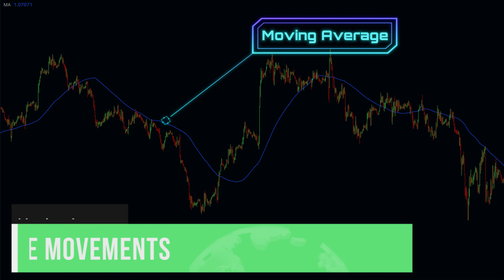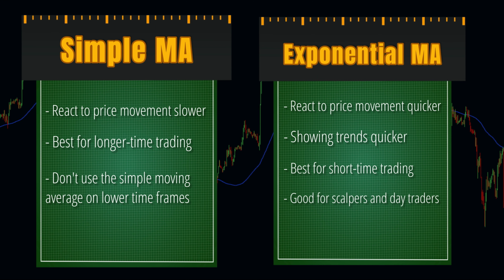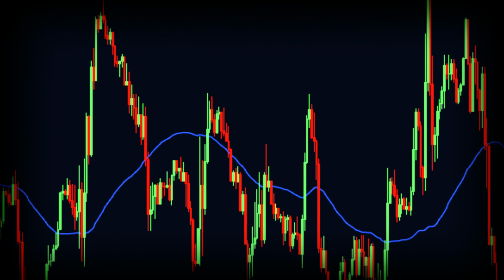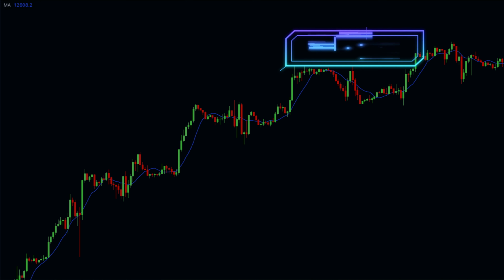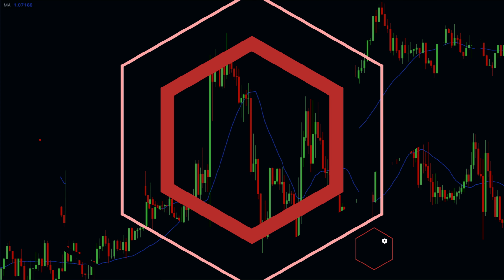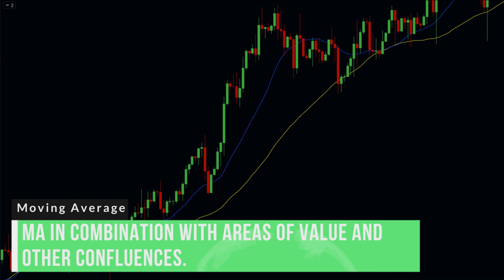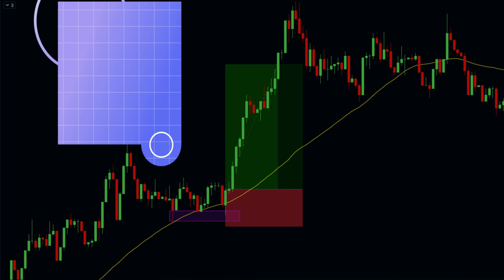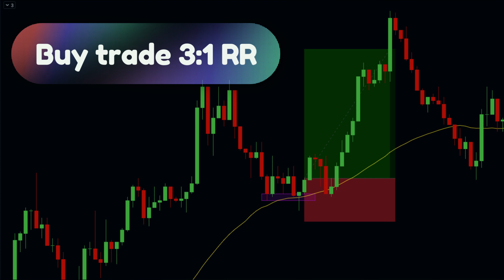The Only Moving Average Strategy You Need (Full Guide)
Learn how to make money trading  Forex, Stocks, and Crypto using the best Moving Average trading strategies.
- How to make money trading stocks, Forex, and crypto using the Moving Average indicator, 20 Moving average, 50 Moving Average, and the 200 Moving Average.
- How to spot momentum, direction, volatility, support, resistance, and potential reversals with the Moving Average.
- Best Moving Average day trading and Moving Average scalping trading tips for beginners.

Take all of my videos as my own opinion, as entertainment, and at your own risk. I assume no responsibility or liability for any errors or omissions in the content of this channel. Any action you take on the information in this video is strictly at your own risk. We therefore recommend that you contact a personal financial advisor before carrying out specific transactions and investments. There is a very high degree of risk involved in trading. Past results are not indicative of future returns.